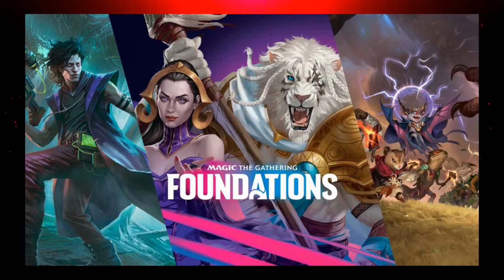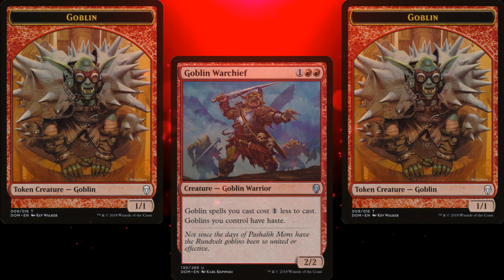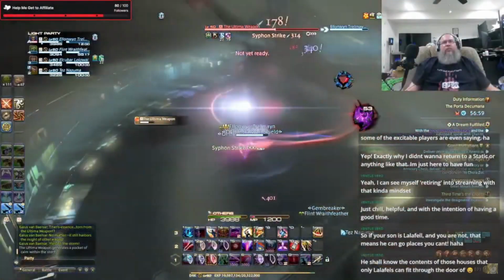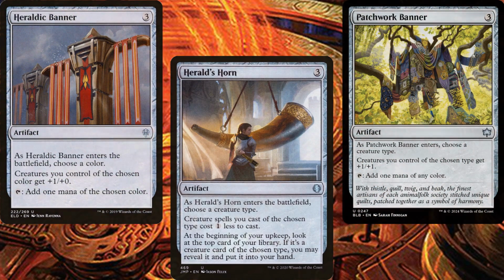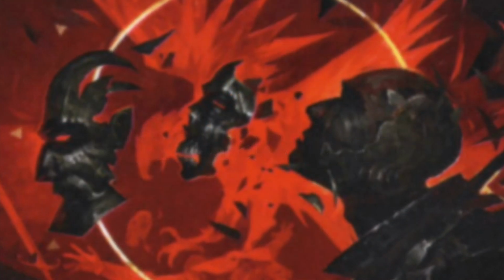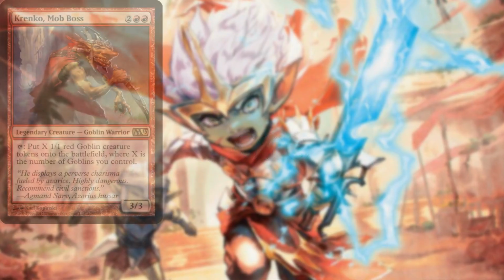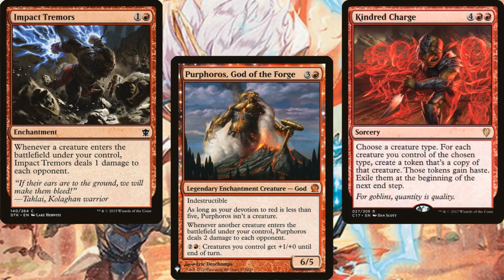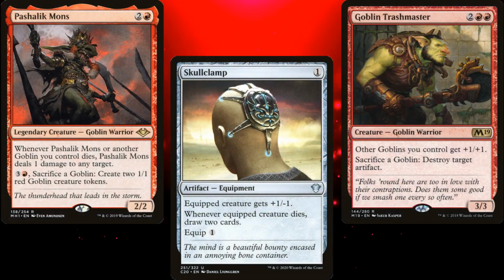Let's Build a General Kreat, the Boltbringer Commander Deck!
Huge thanks to my Patrons and Ultimate Guard for sponsoring this video!

Custom Deck Boxes